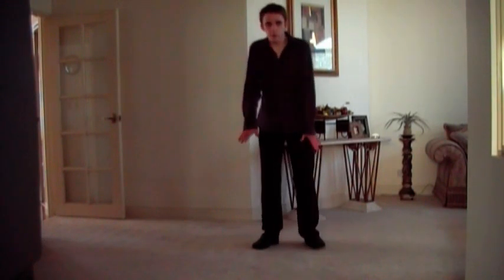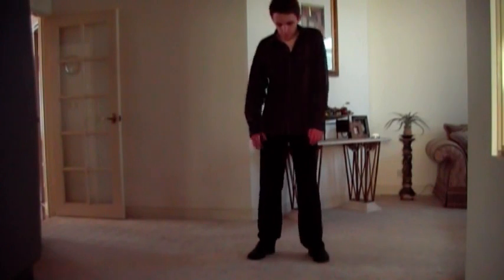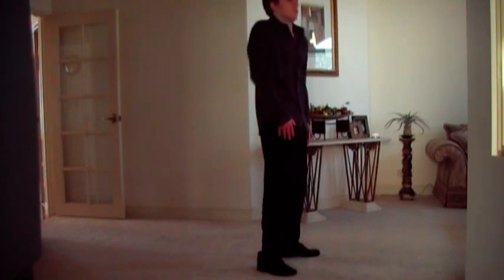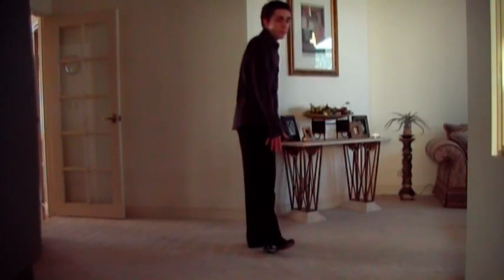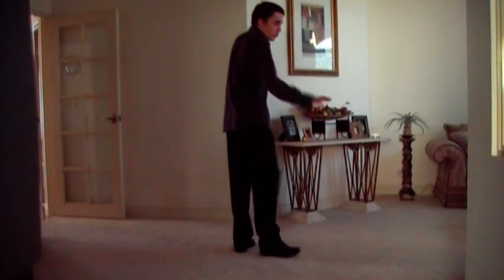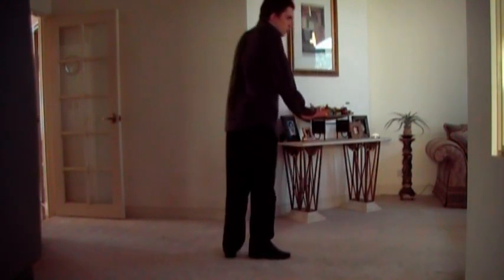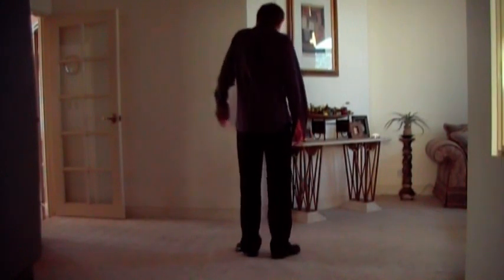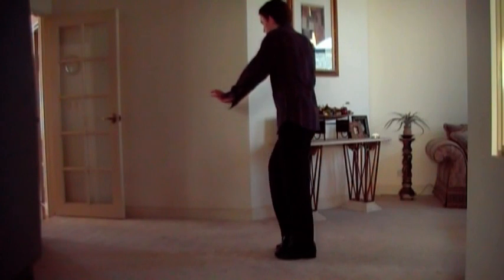MJ dance move tutorial - rotating slide or heel pivot